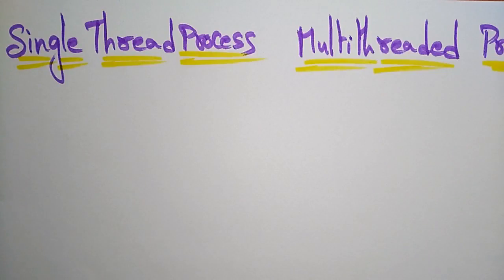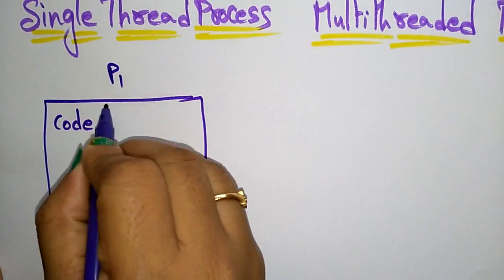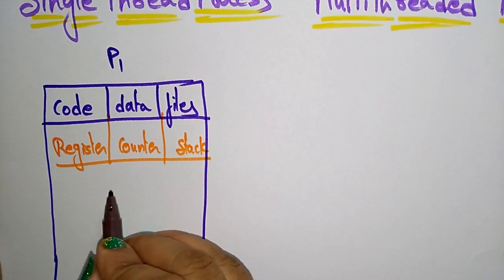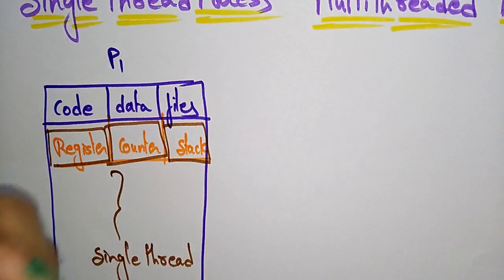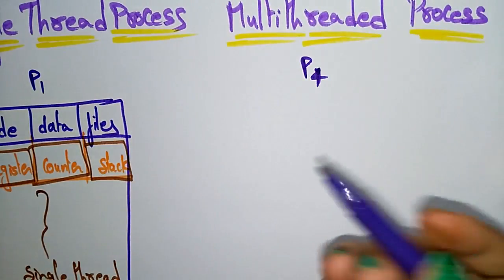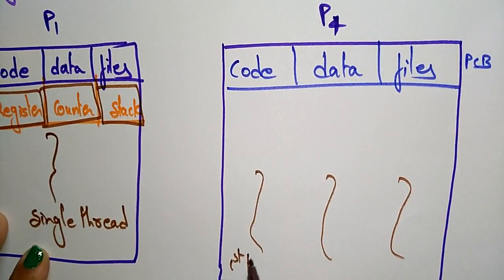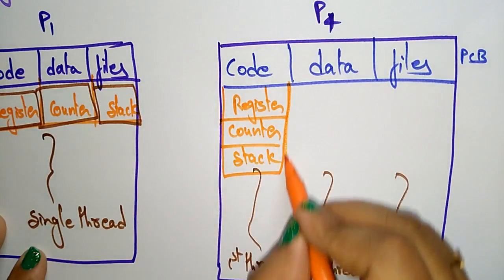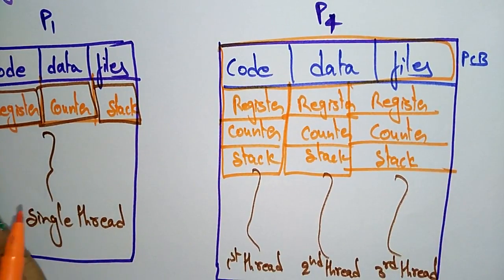single threading and multithreading | operating systems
single and multithreading process